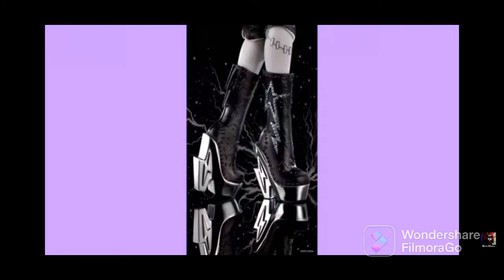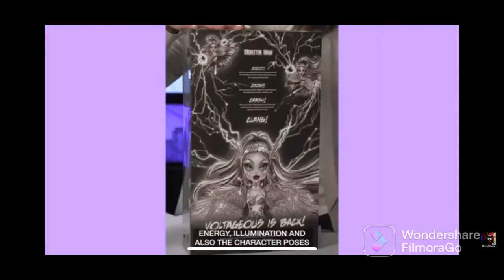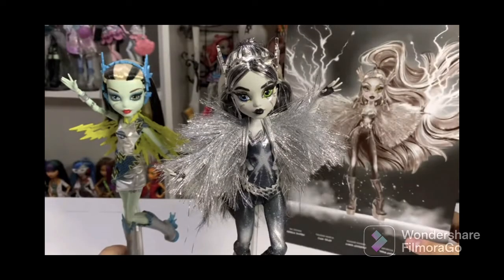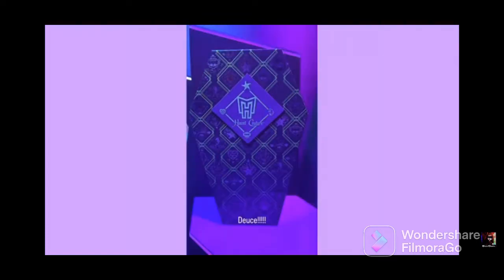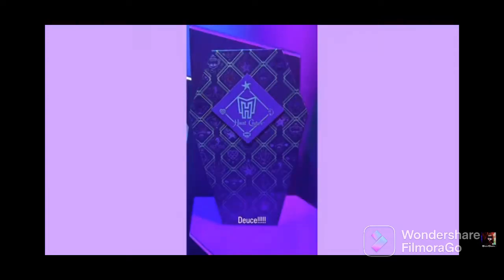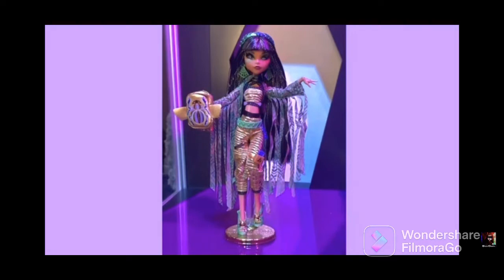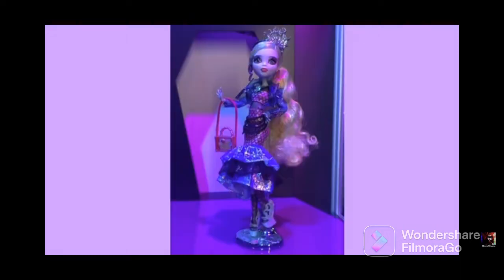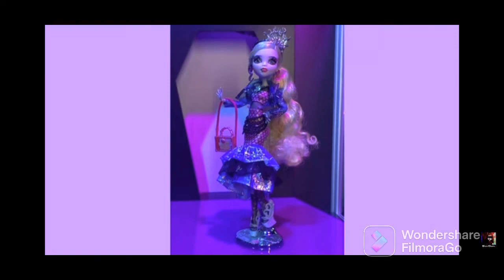Monster high news: haunt couture and comic con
Here’s the latest news in the monster high community